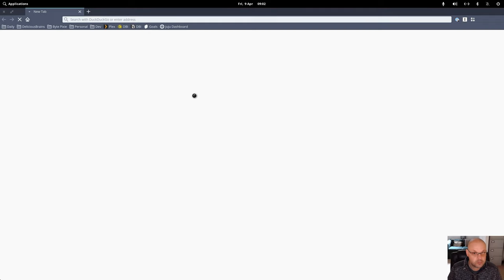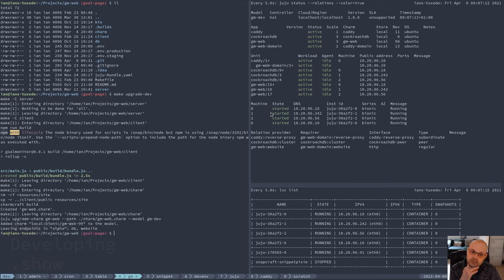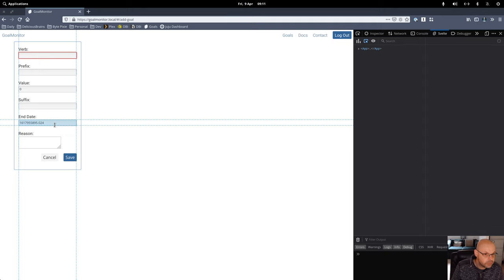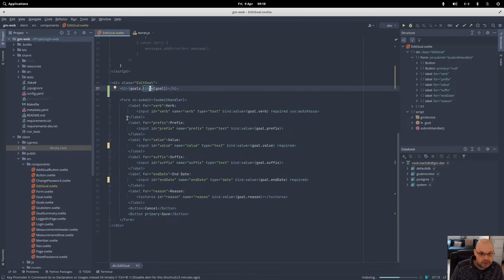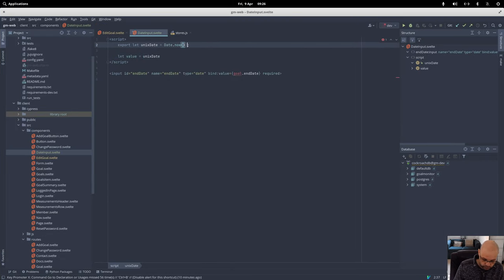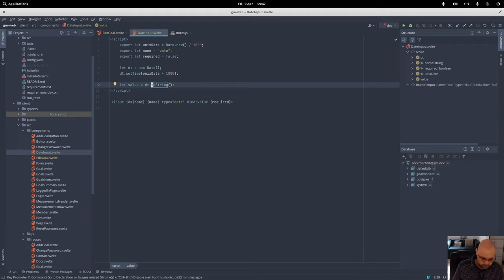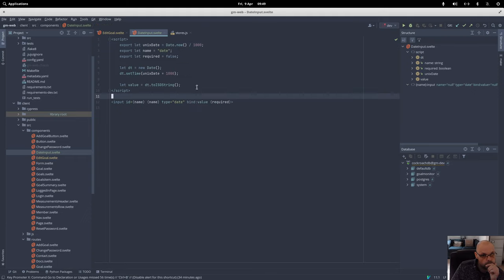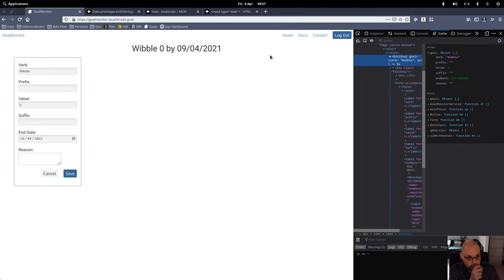Enabling Svelte devtools, fixing a form, and date input analysis paralysis | Always Developing #4